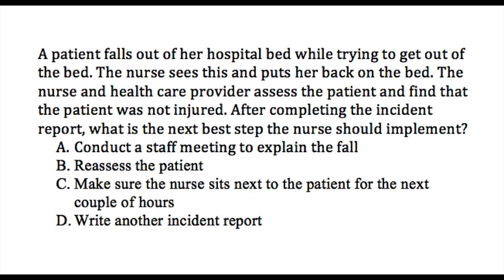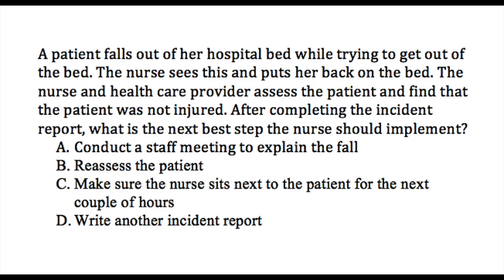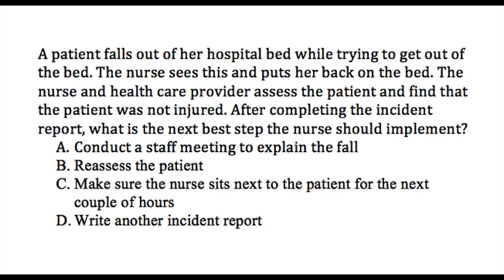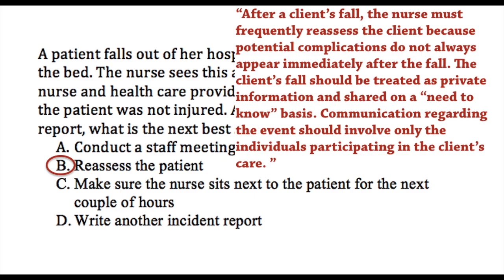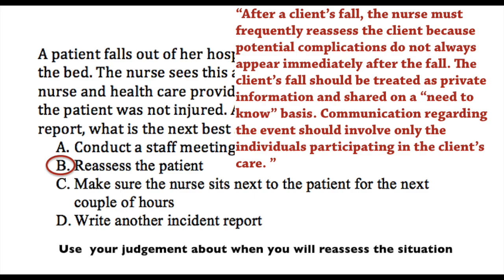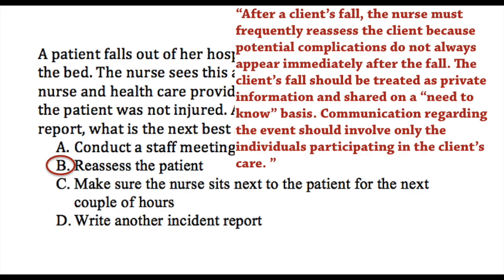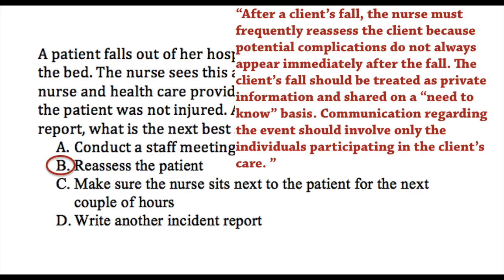NCLEX-RN Review: Question 30 (with Answer and Explanation)